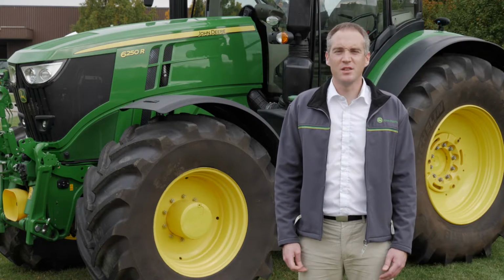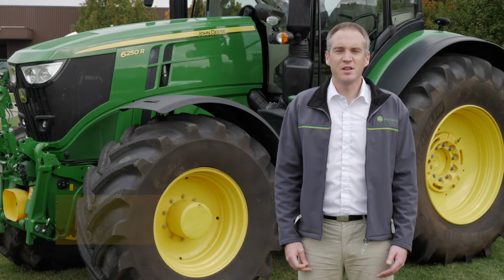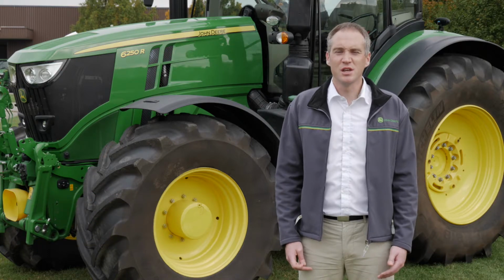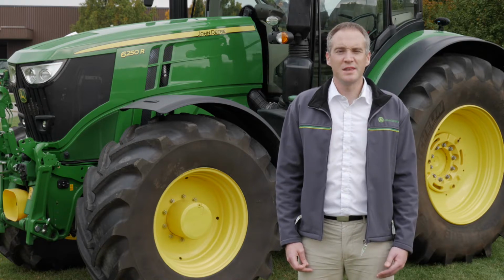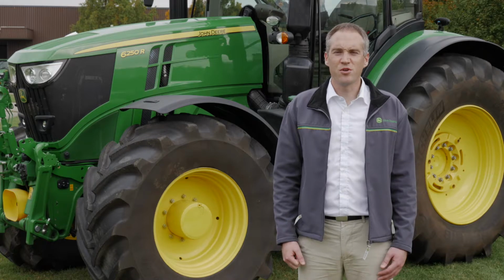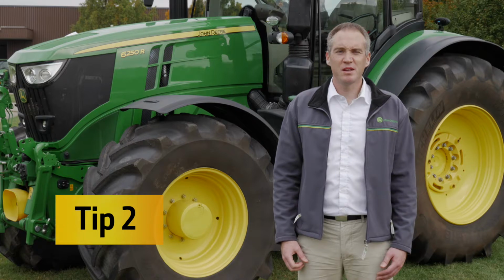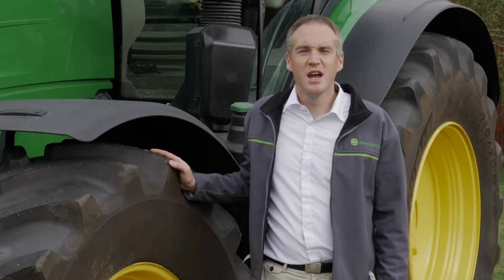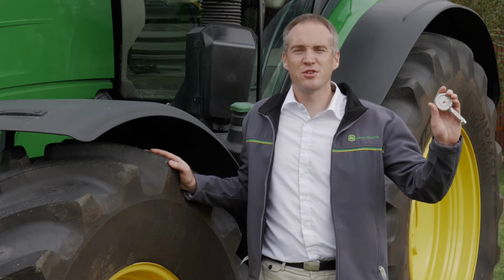Farol Ltd | Tyres and Ballasting Tractor Optimization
In this video you´ll learn how to adjust tyre pressure and ballasting to save fuel in transport applications.